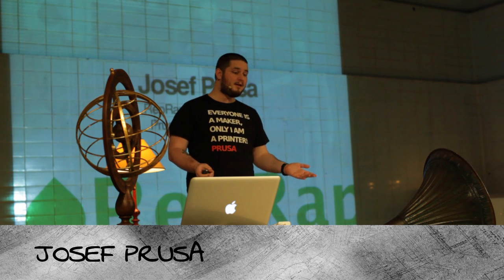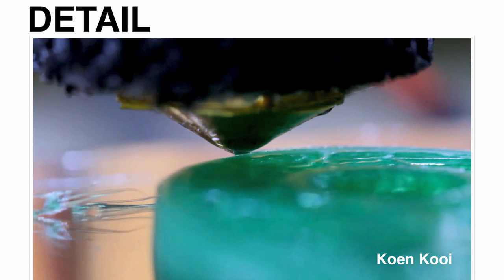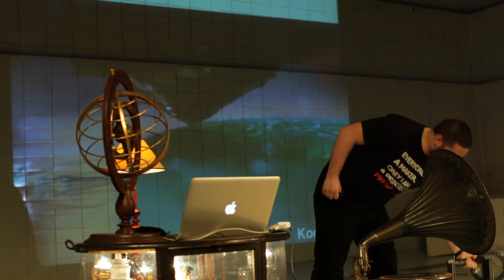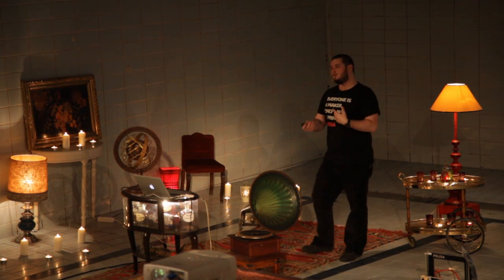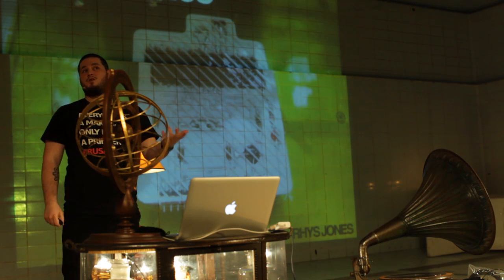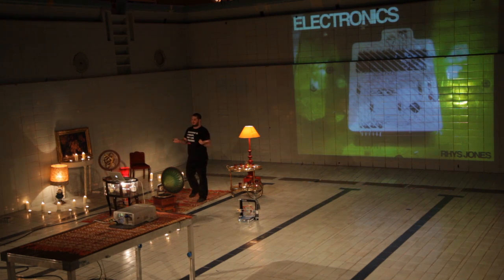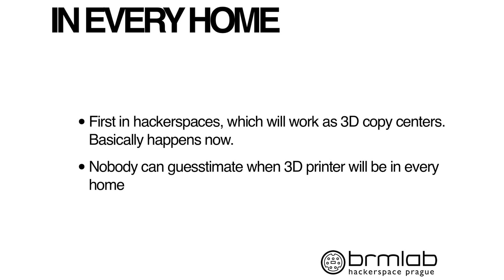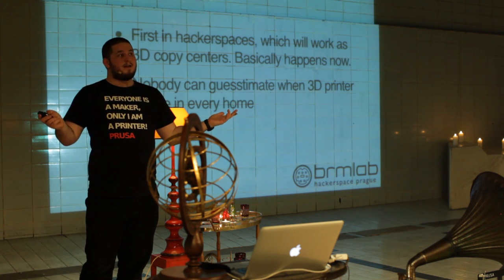Josef Průša: 'Revolution 3D'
Josef Průša: is considered something of a revolutionary: an open-source 'genius' and a pioneer in the world of 3D printing. He's one of the lead developers of the Rep Rap project: an open-source hardware project that is fundamentally changing the rules of manufacture and seemingly forging a future without limits.
Josef's talk takes us through the revolution that is Rep Rap. A totally open source rapid prototyping project with thousands of members and tens of thousands of machines worldwide, able to print everything from metals, plastics, electronics, ceramics, chocolate and even able to self replicate! It is little wonder that the Rep Rap community, like the machines themselves continues to evolve at an incredible rate, building layer upon layer to offer new products, ever more evolved designs, unlimited customisability and access to everyone.